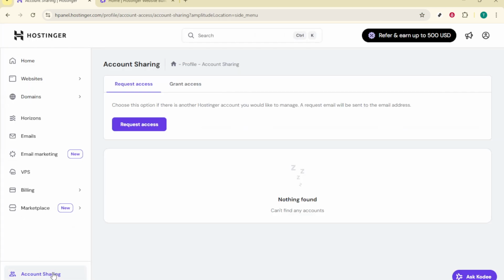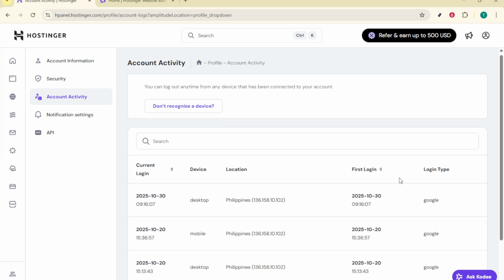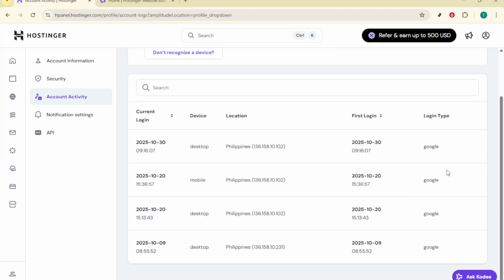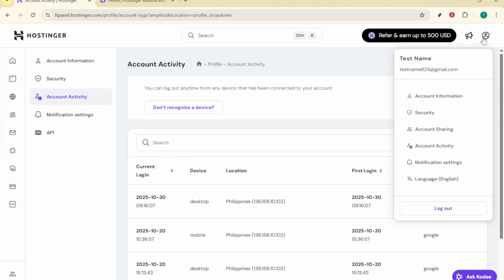How to Check Traffic in Hostinger Builder [2025 Guide]